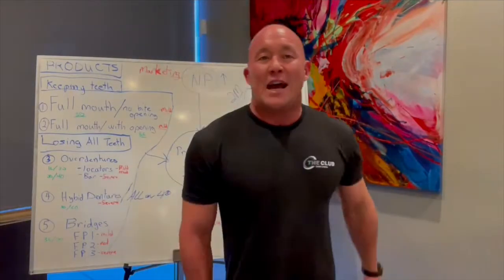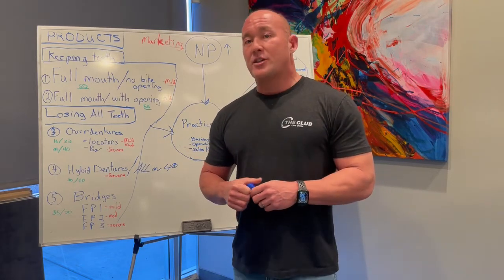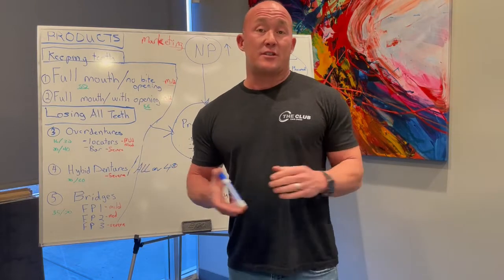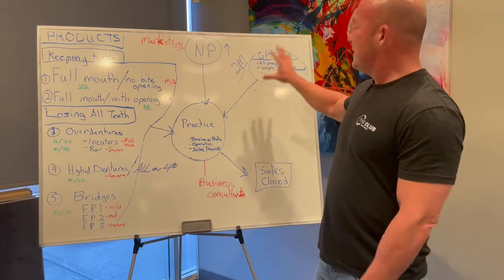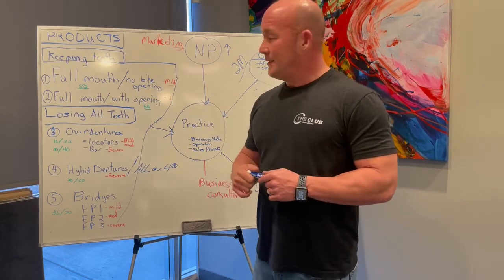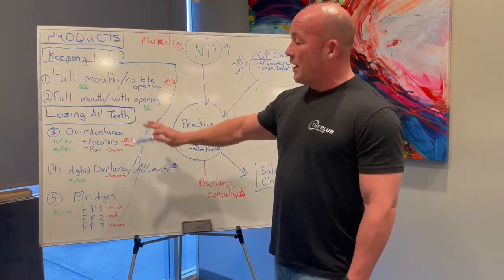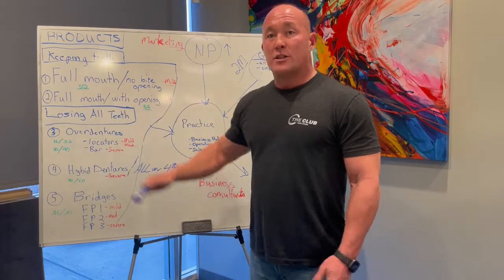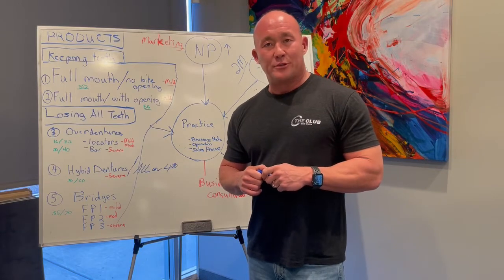How to Build a Multi Million Dollar Dental Practice with Dr. Chaffin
4 Day Course:
Work with Live Patients Without Transferring Your Dental License! Enjoy personalized 1 on 1 training with no dental implant experience needed! You will learn how to use the tools of a basic implant kit. You will learn to evaluate a surgical implant and prosthetic kit based on ease of use and the economics to incorporate those kits into your practice. You will learn to treat four different types of implant scenarios. You will learn and get experience in placing dental implants on live patients. You will learn and get experience with bone grafting techniques on live patients. AGD subject code will be issued upon course approval.

Why Choose Simply Implants Institute?
1. No Implant Experience Needed
2. Double Your Production
3. Free Your Practice Financially
4. Learn Techniques For Restorative and Implant Placement
5. Learn How To Use The SI System and 4 Types of Procedures
6. Gain Use and Application of the Acteon Surgical Unit
7. Place 20+ Implants on Live Patients
8. Earn 36 CE Credits
9. Continue your education & experience with Core 1+

Who We Are & Qualifications:
We developed our course to teach general dentists (and their staff) the basics of implant dentistry from a didactic surgical placement, and restorative perspective. Our course includes a lecture portion, a lab section, and bone grafts and implant surgery on live patients.

As our student dentists gain more experience, they will be better equipped to take future courses (from us or any other school, lab, or implant  company) with more skill and confidence.

Simply Implants Institute has been designated as an Approved PACE Provider by the Arizona Academy of General Dentistry. The formal continuing education programs of Simply Implants Institute are accepted by AGD for Fellowship, Mastership, and membership maintenance credit. Approval does not imply acceptance by a state or provincial board of dentistry or AGD endorsement. The current term of approval extends from 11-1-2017 to 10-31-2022. Provider ID 379979 AGD code 690.

Location
Phoenix, Arizona
Boise, Idaho (Coming Soon)

Address
8285 W. Union Hills Dr. #103,